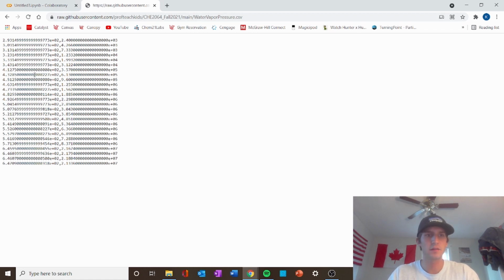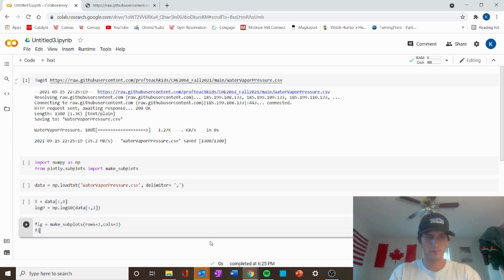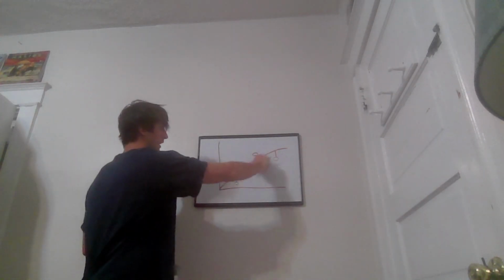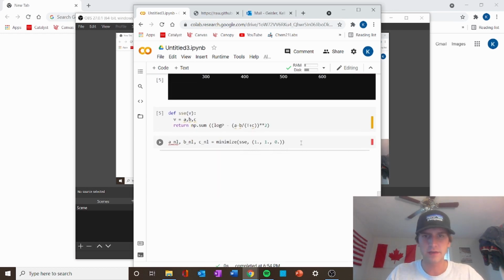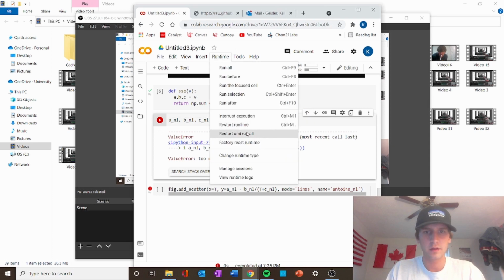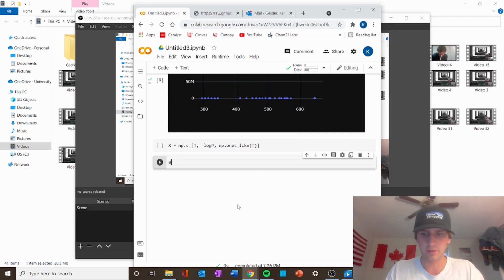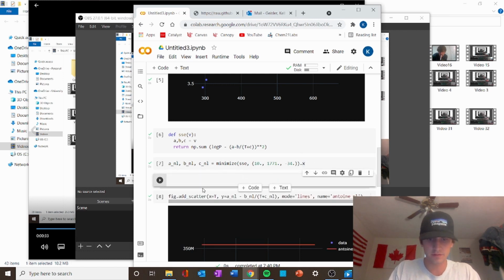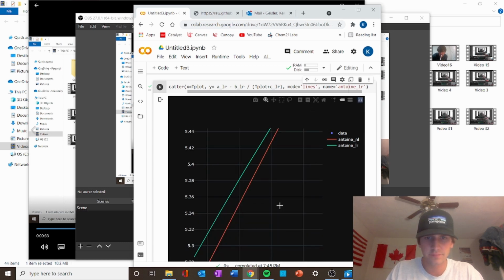Kell Geisler Assignment 1 (try #2)